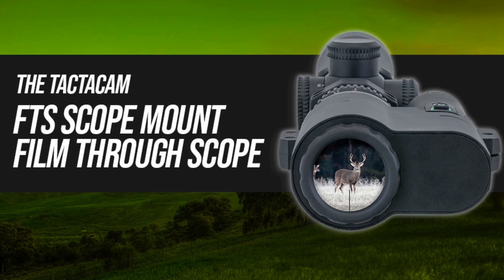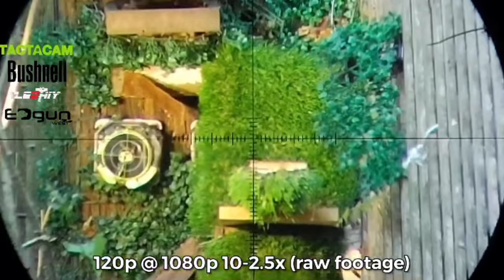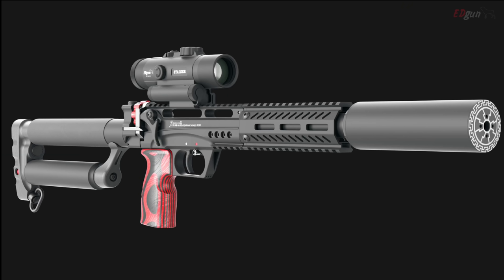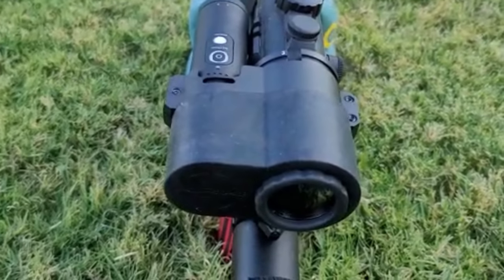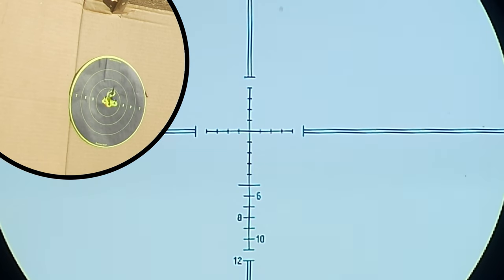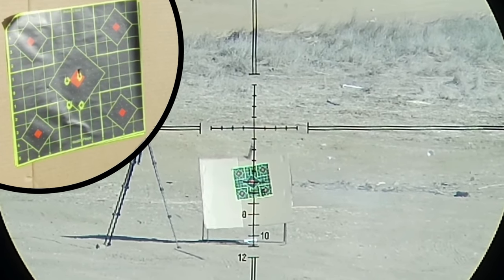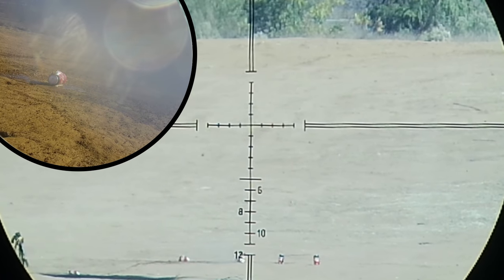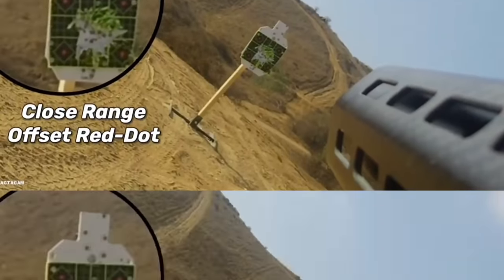EDgun Leshiy 2 - Long Range Accuracy (can it shoot??)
Can the EDgun Leshiy 2 hang at long distances? Let’s find out, and answer the question… is the EDgun Leshiy 2 the ultimate airgun?

Tactacam FTS System

Looking for some behind the scenes action?  Come follow EDgun Leshiy on Instagram

Club Leshiy

to signup… it’s 100% FREE!

* Additional Info *

If you’re looking for an all-in-one scope with night vision, normal day, and a sweet digital camera, ATN is having some amazing sales to make them even more affordable.

(*) affilate links

For the complete rundown of my kit, you can go